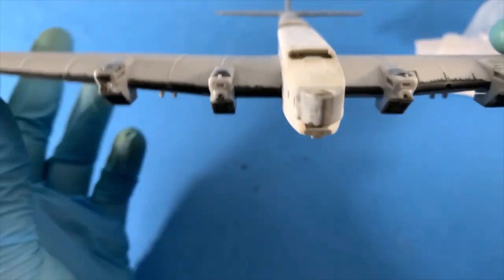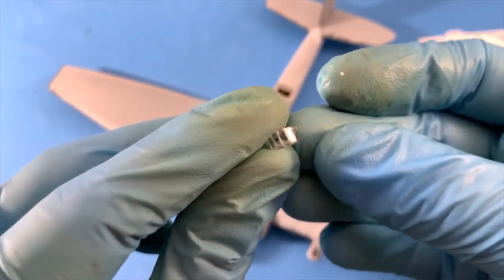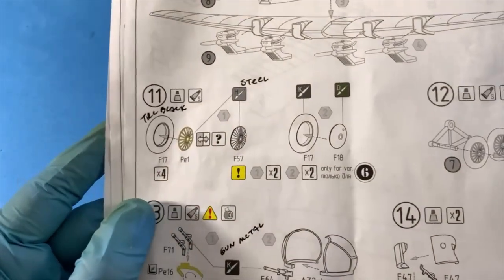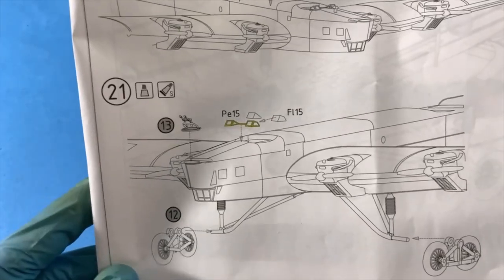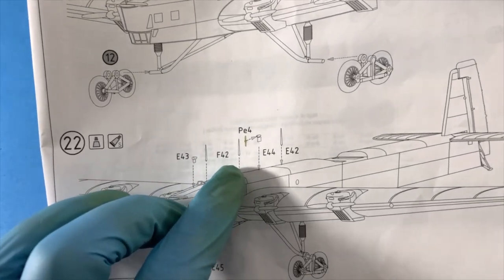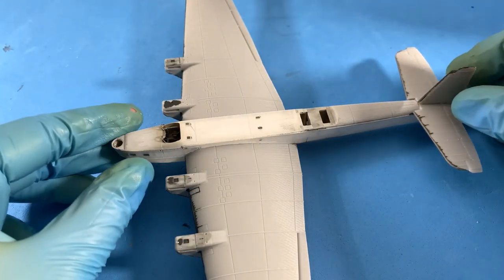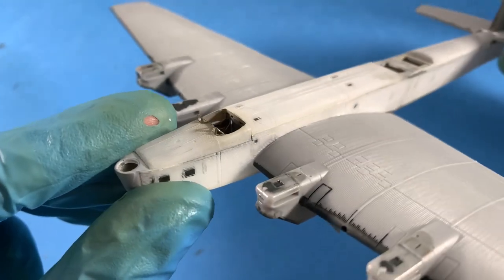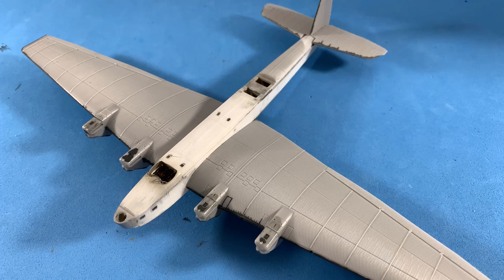Tupolev TB 3 Workbench Vlog 11 Precious Metals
Vlog of building the 1/144 plastic model airplane kit from Mars Models. More assembly and PE work.